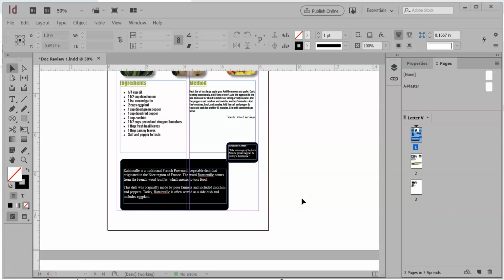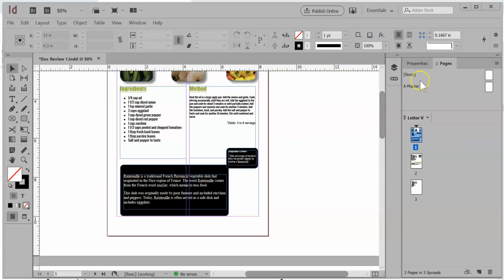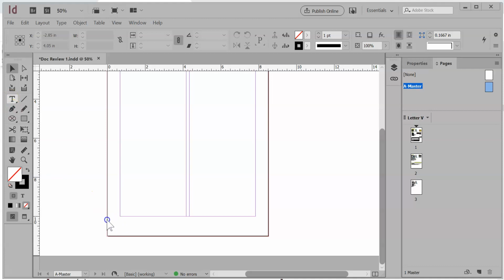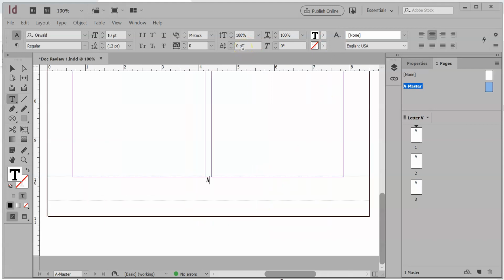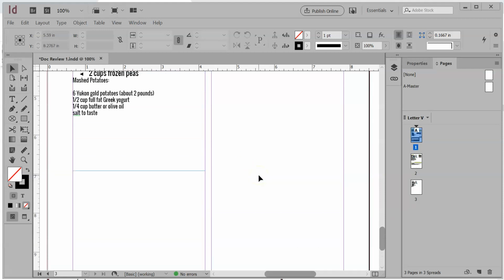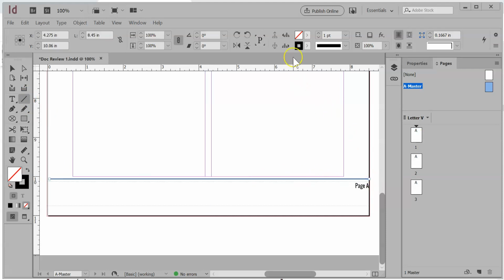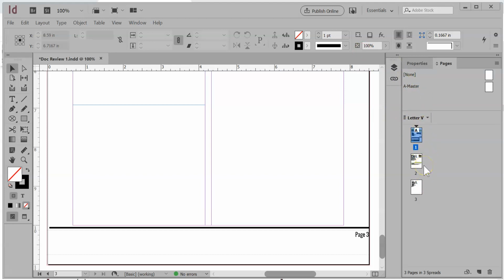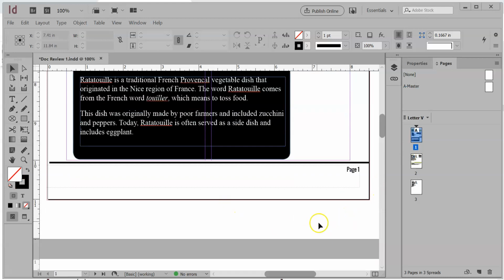InDesign Tutorial How to Insert Page Numbers into Master Pages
Intro to Master Pages and inserting page numbers on each page, and also working with multiple master pages.